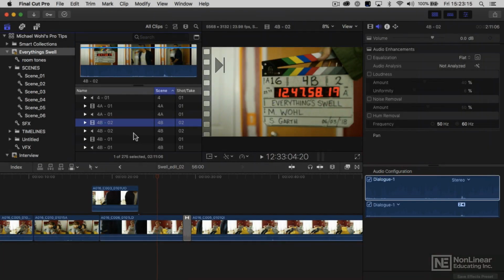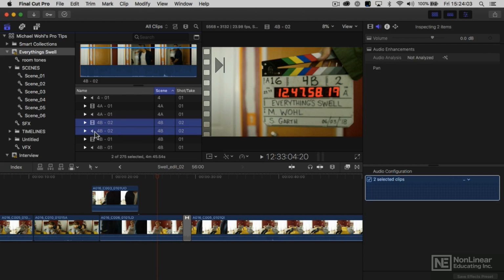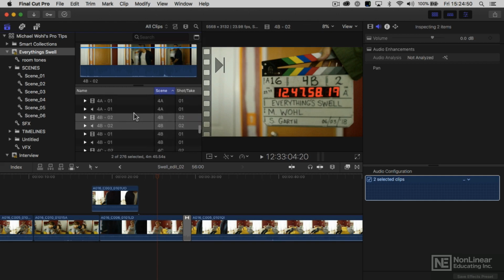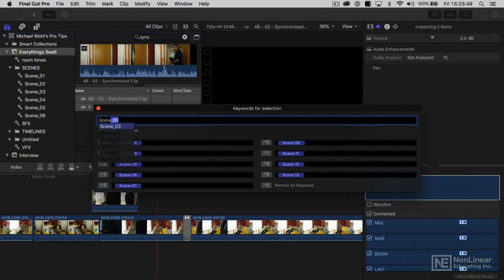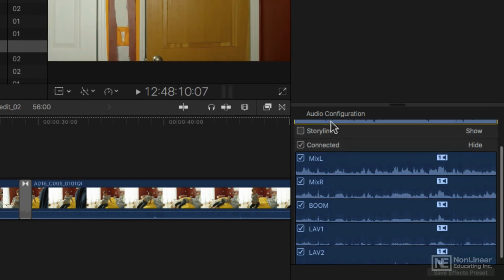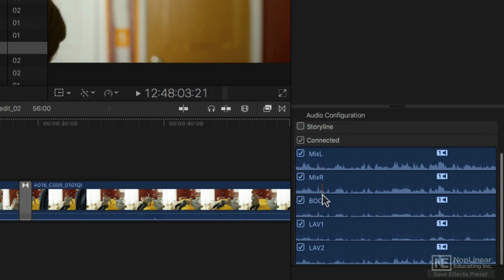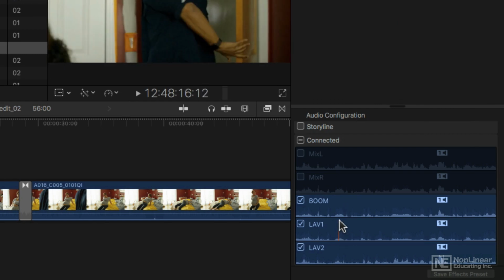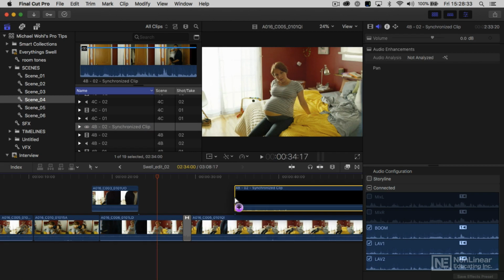Final Cut Pro X 303: More Michael Wohl Final Cut Pro Tips - 2. Synchronizing Clips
Final Cut Pro X 303: More Michael Wohl Final Cut Pro Tips by Michael Wohl
Video 2 of 20 for Final Cut Pro X 303: More Michael Wohl Final Cut Pro Tips

Video editor, producer and star trainer Michael Wohl is here with even more tips and tricks to help you get the most of Final Cut Pro X.  Divided into 3 main sections (Audio tips, Composite & FX tips, and Color Correction tips), this  info-packed course will transform the way you work with FCP X.

As many editors know, the sound aspect is often more important than the visual to make great movies. Thats why Michael starts off by revealing some of his best audio tricks. You discover lesser-known audio sync and audio editing features, and you learn to analyze and enhance the sound of your video with Final Cuts built-in audio tools. Michael then shares very cool graphic tips to help you with text alignment, as well as some super useful keyframing and effect secrets. In the final section of the course, you discover powerful info that can really improve your color correction skills.

So get ready to learn MORE Final Cut Pro X tips in this course... with Final Cut Pro expert Michael Wohl!